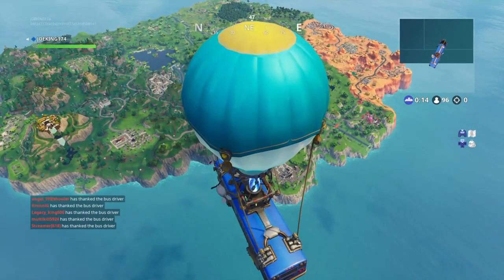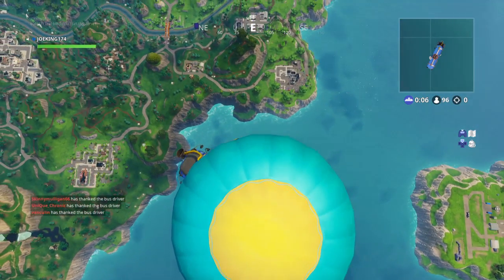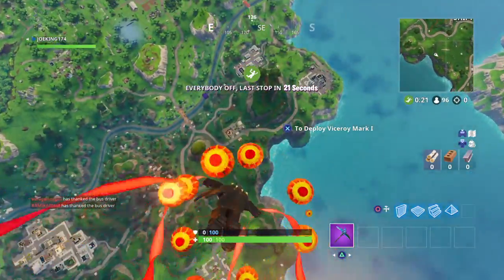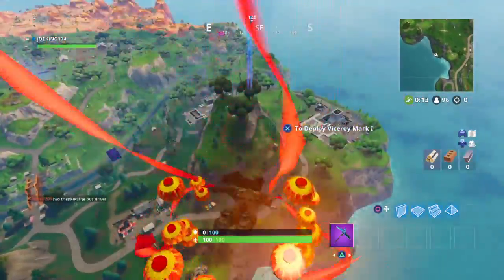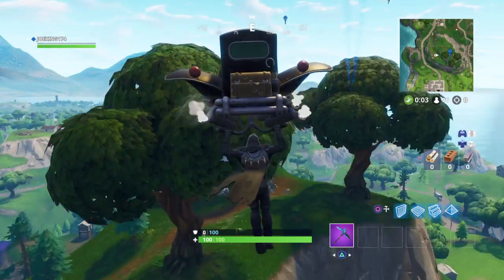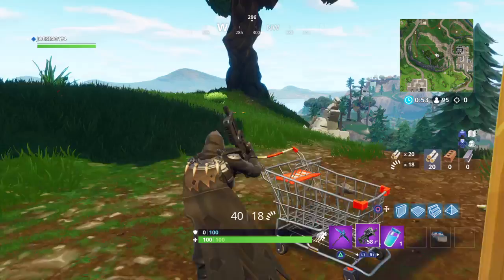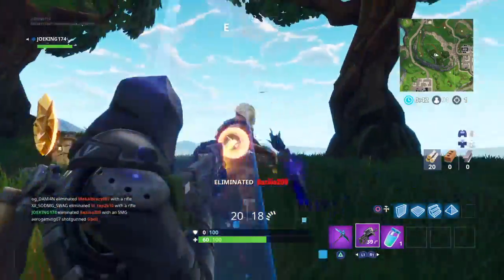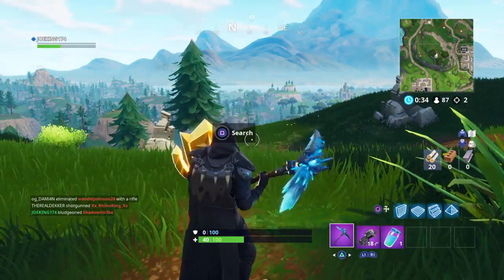Search Between Three oversized seats. Week 8 season 5 battle star, Fortnite Challenges !!!